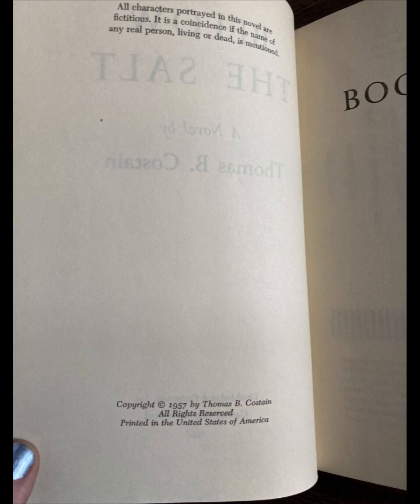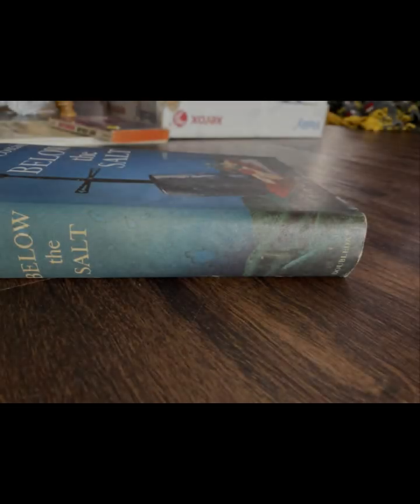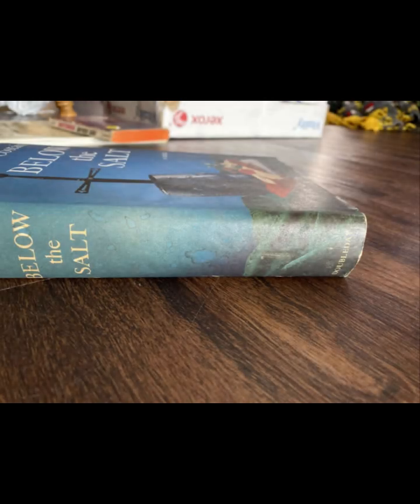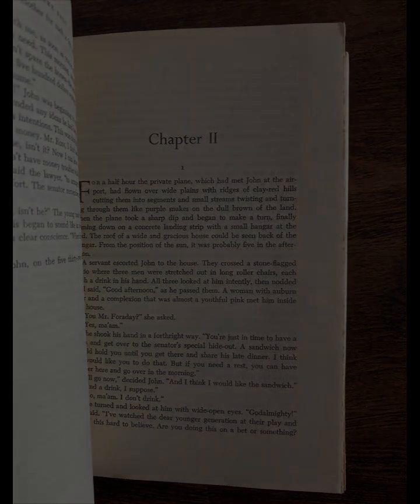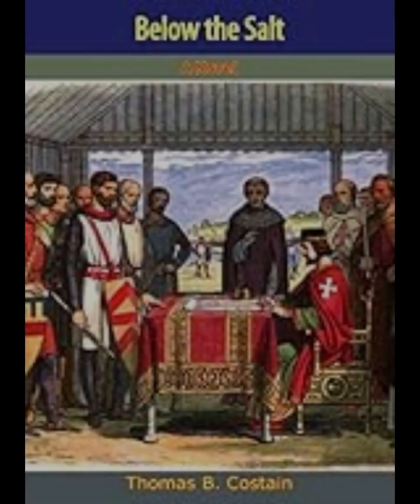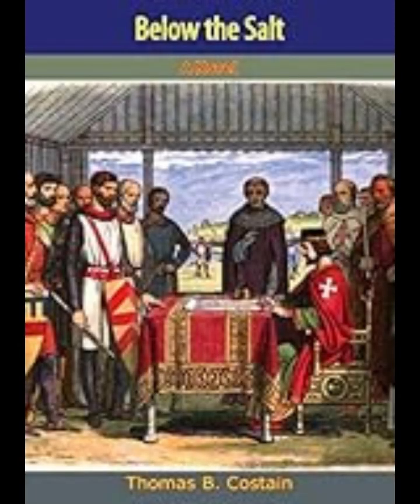"Below the Salt" By Thomas B. Costain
In "Below the Salt," Thomas B. Costain crafts a vivid and engaging narrative set against the tumultuous backdrop of medieval England. The novel, rich in historical detail and drama, delves into the lives of its characters, exploring themes of ambition, power, and social status. At the heart of the story is the dynamic relationship between two central figures: the ambitious and ruthless Sir Oliver of Dunsmore and the noble yet disillusioned Sir William of Dunsmore.The novel unfolds during a period of significant political upheaval and social change, offering a glimpse into the complexities of medieval life. Sir Oliver, driven by his unrelenting desire for power and influence, represents the darker side of ambition. His machinations and manipulations create a tense and often perilous environment, revealing the lengths to which individuals will go to achieve their goals. Sir Oliver's pursuit of power is not only a personal quest but also a commentary on the broader political landscape of the time, where alliances are formed and broken with alarming frequency.In contrast, Sir William embodies a more traditional sense of honor and duty. His character grapples with the disillusionment of witnessing the erosion of the chivalric ideals he once held dear. This internal conflict highlights the novel's exploration of the shifting values and moral complexities of the era. Sir William's struggle to reconcile his ideals with the harsh realities of his world underscores the novel's examination of the personal cost of societal changes.Costain's portrayal of the medieval setting is both immersive and meticulous. The detailed descriptions of the social hierarchy, customs, and daily life of the period enrich the narrative, grounding the characters' experiences in a believable historical context. The novel's depiction of feudal society and the intricacies of courtly life provides a window into the era's cultural and social dynamics. This historical accuracy adds depth to the characters' motivations and actions, making their struggles and triumphs more poignant and relatable.One of the novel's notable aspects is its exploration of the concept of social mobility. Sir Oliver's rise from humble beginnings to a position of considerable power reflects the possibilities and limitations of social advancement in medieval society. This theme resonates throughout the novel, as characters navigate the constraints and opportunities of their social positions. The juxtaposition of Sir Oliver's ascent with Sir William's disillusionment highlights the novel's commentary on the fluidity of social status and the impact of personal ambition on one's place in society.The relationships between the characters are central to the narrative, driving much of the drama and conflict. The interactions between Sir Oliver and Sir William, as well as their relationships with other key figures, illustrate the complexities of loyalty, betrayal, and power dynamics. These relationships are intricately woven into the plot, contributing to the novel's rich tapestry of intrigue and suspense."Below the Salt" also delves into the theme of personal versus collective identity. The characters' individual quests for power and recognition often clash with the broader societal expectations and norms. This tension reflects the broader theme of the individual's struggle to assert their identity within a rigid social structure. The novel's exploration of these themes provides a nuanced and thought-provoking examination of the personal and societal conflicts that define the human experience.In conclusion, Thomas B. Costain's "Below the Salt" offers a compelling and richly detailed portrayal of medieval England. Through its complex characters, intricate plot, and historical accuracy, the novel provides a vivid exploration of ambition, social status, and personal identity. The dynamic interplay between the characters and their environment creates a narrative that is both engaging and reflective, inviting readers to consider the broader implications of the characters' choices and actions.